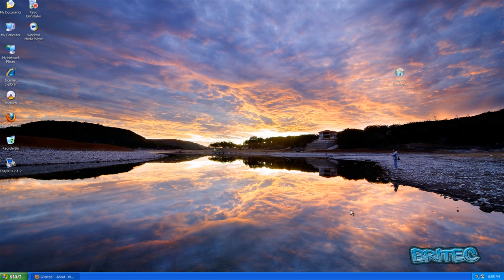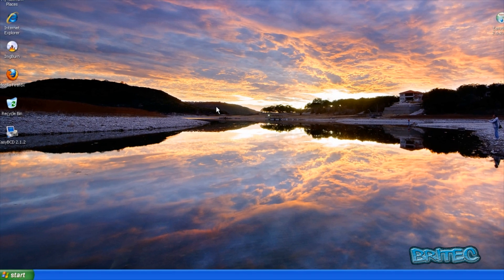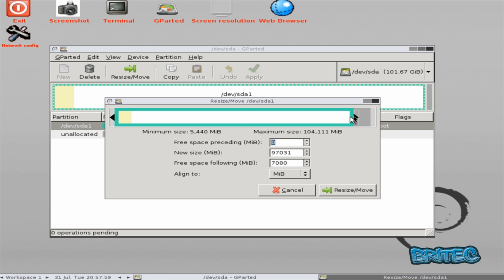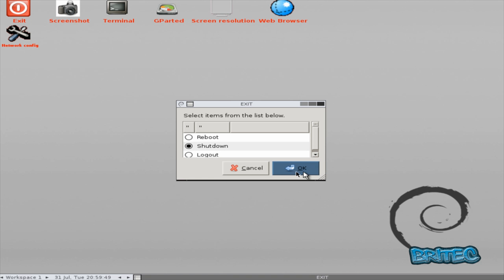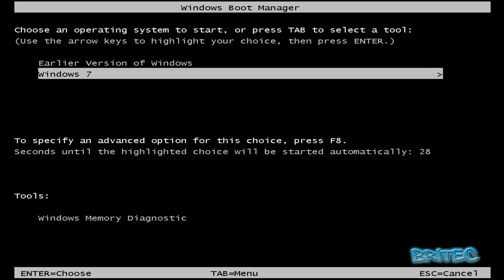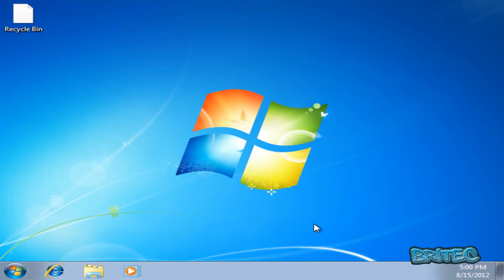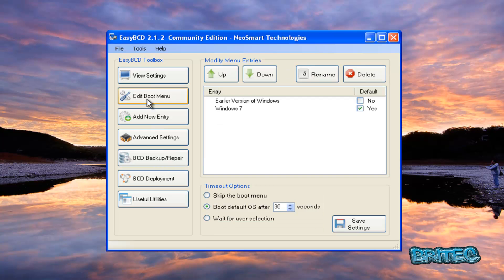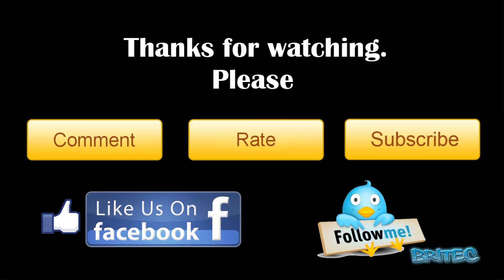Install Windows 7 in Dual Boot with Pre-installed Windows XP